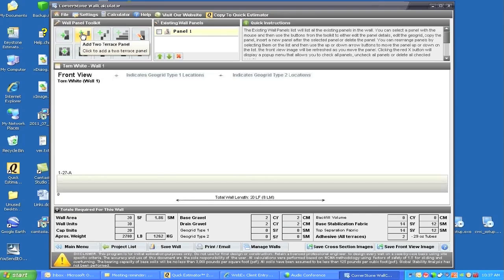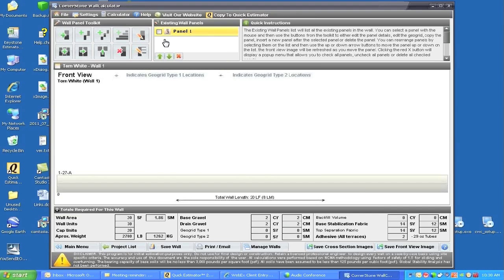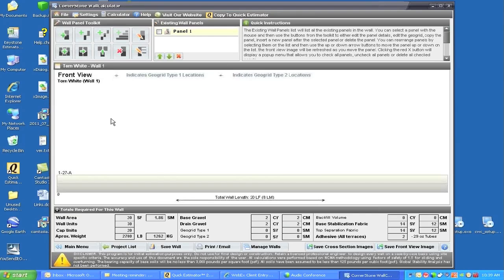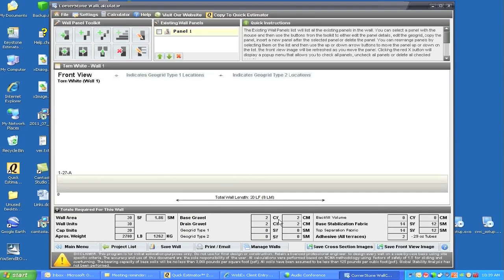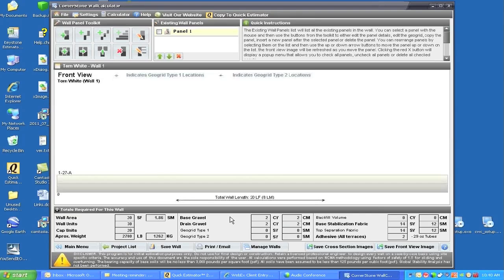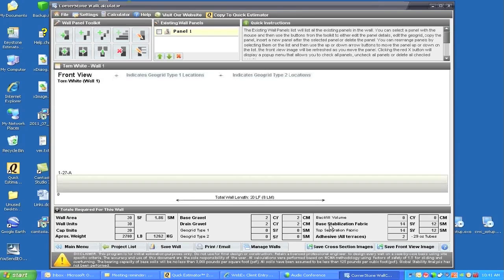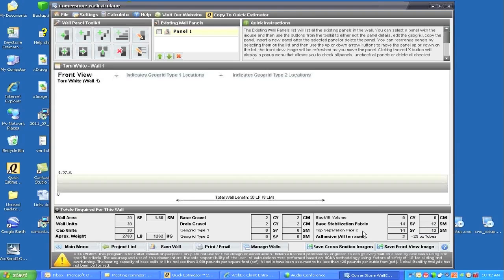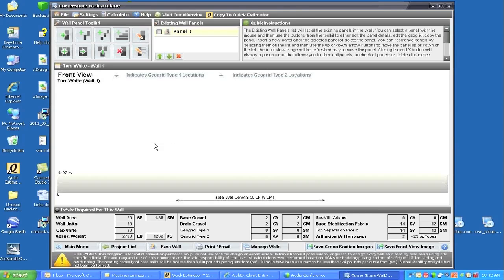03 Tools and Working Environment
Get an overview of the tools and their functions.